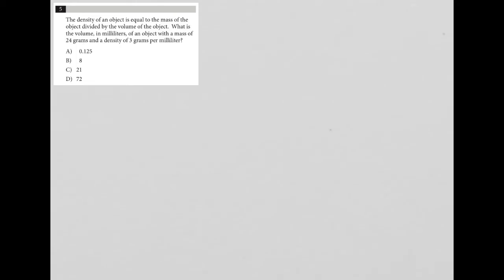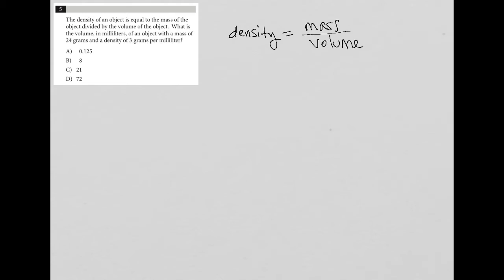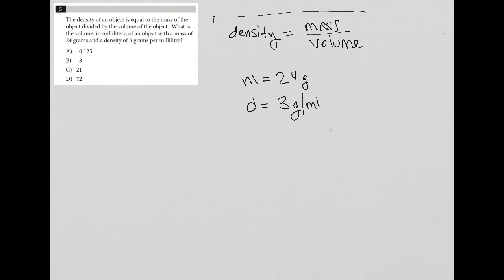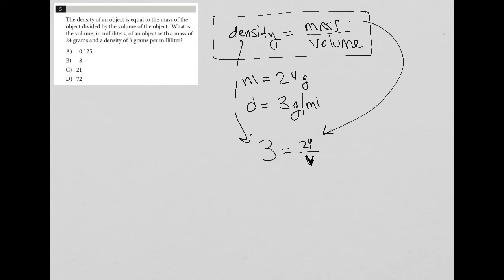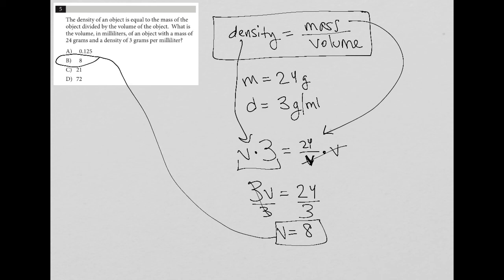The density of an object is equal to the mass of the object divided by the volume of the object....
Official SAT Test 4, Section 4, Question 5:

The density of an object is equal to the mass of the object divided by the volume of the object with a mass of 24 grams and a density of 3 grams per milliliter?